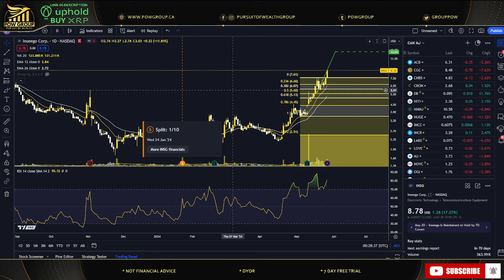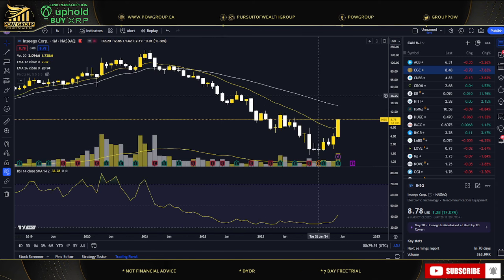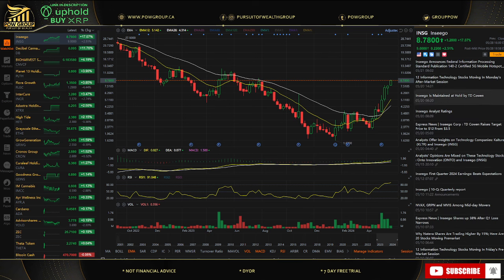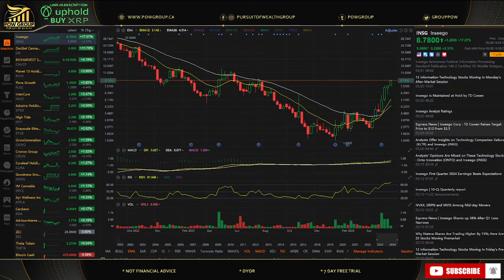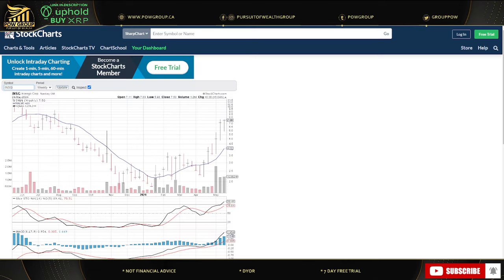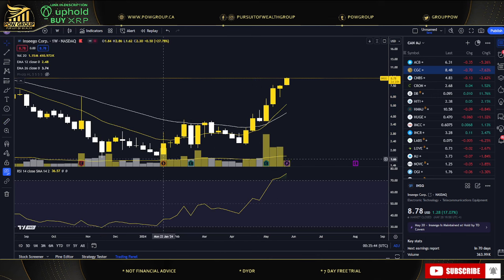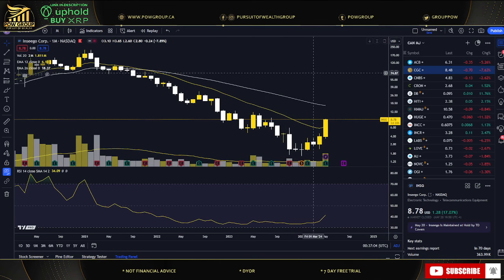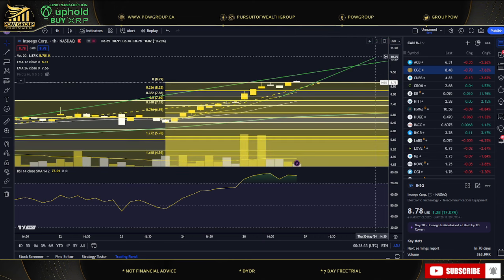Inseego Soars 450%, INSG Stock Technical Analysis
👕 POW Merch has launched!

🎓 POW Group Academy has launched as well.  and click on "Academy" link at the top of the page to enroll in our courses.